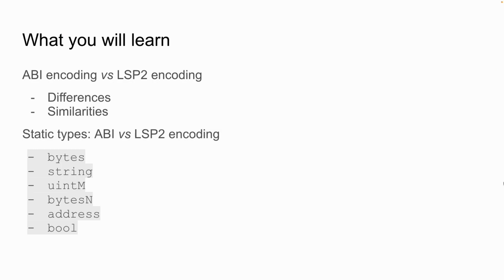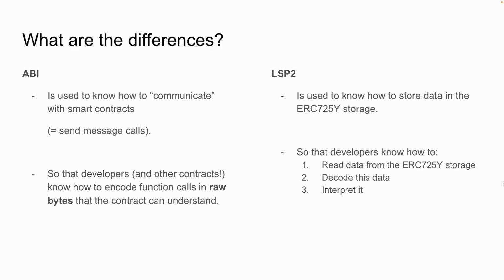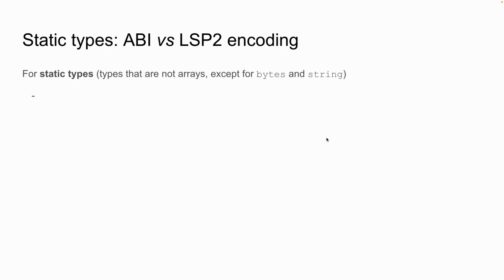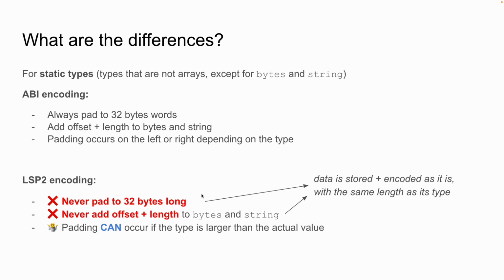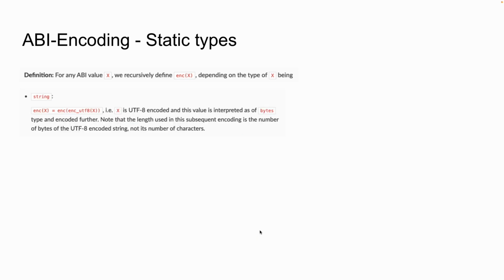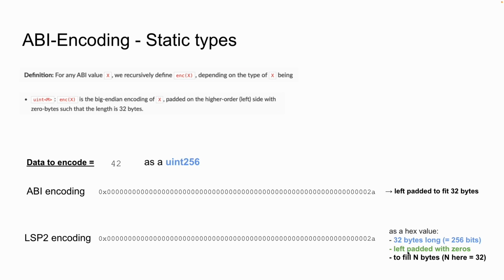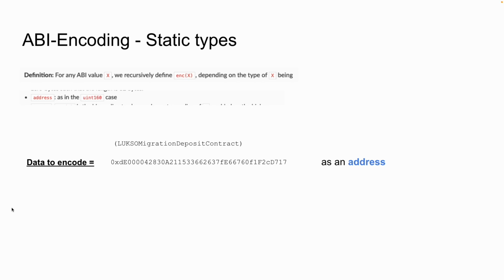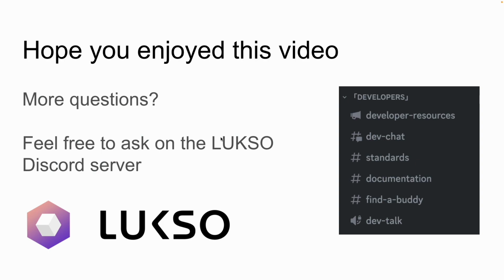LSP2 Standard - Encoding for static type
This video tutorial goes over the differences between the ABI vs LSP2 encoding what are the differences between both encoding format for static types (e.g: address, uintM, bytesN, etc...)